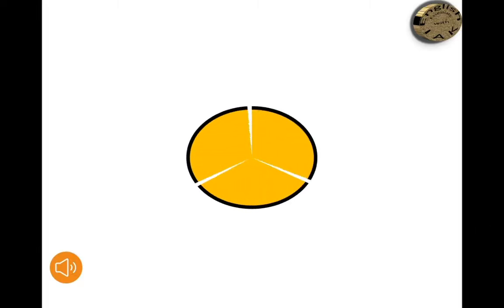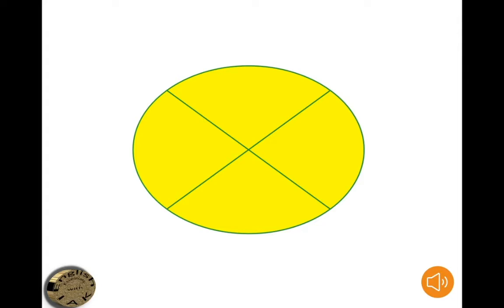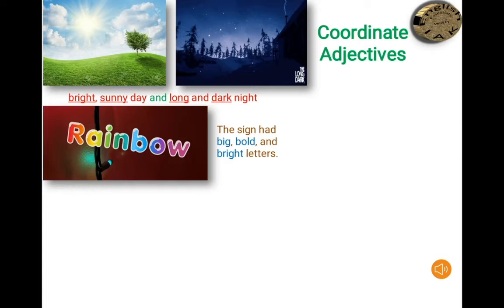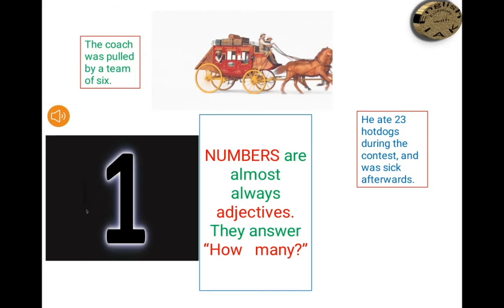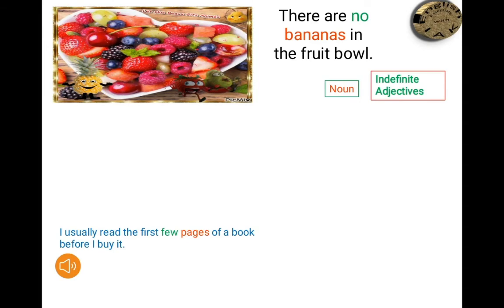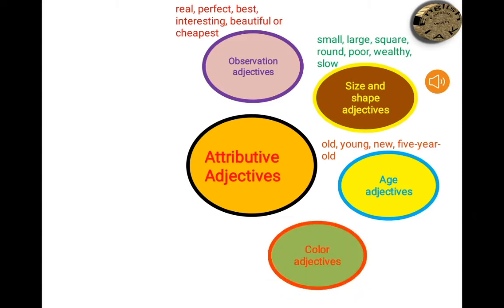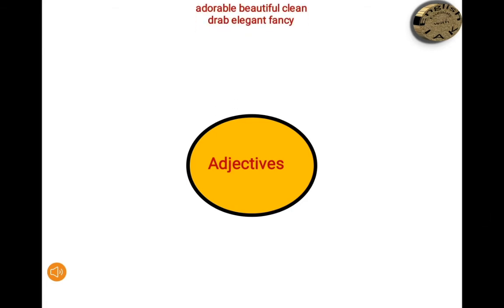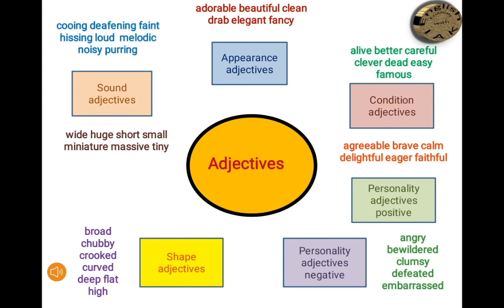Adjectives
In this video, we will discuss about Adjectives in detail. This video caters the needs of everyone at elementary level.